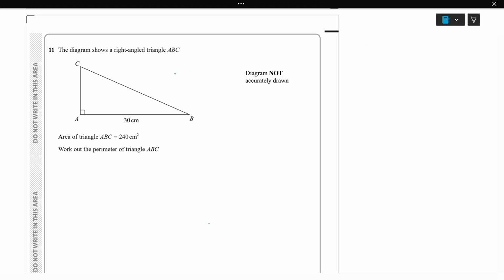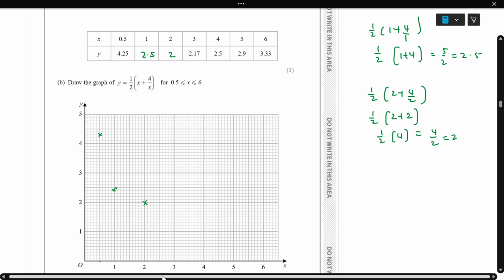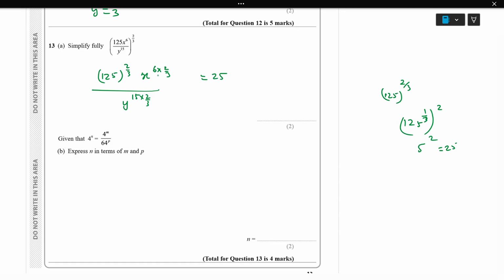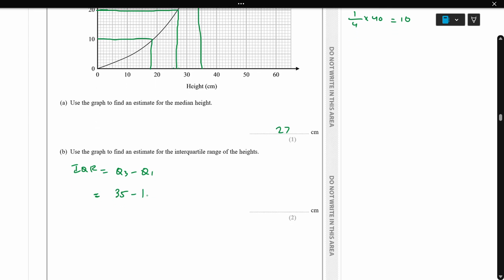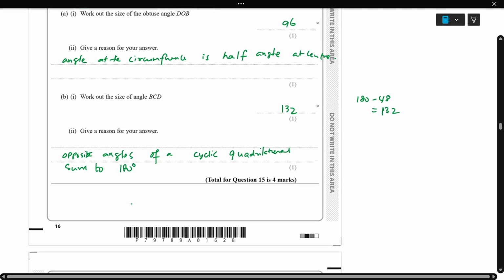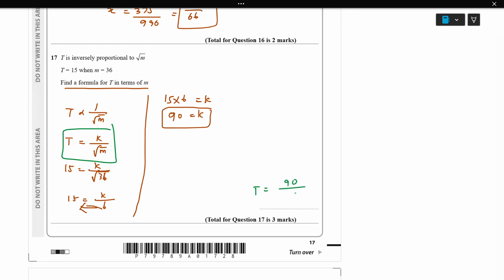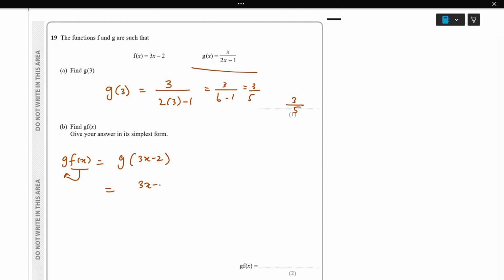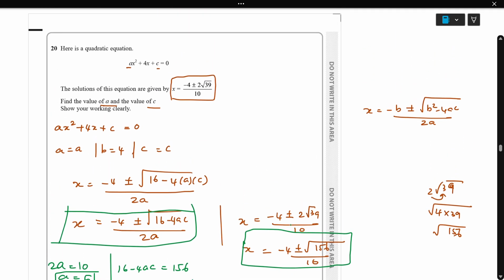4MA1/2H Q.NO 11-20 FRI 7 NOVEMBER 25 MATHEMATICS A PAPER 2H HIGHER TIER IGCSE EDEXCEL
4MA1/2H Q.NO 11-20 FRI 7 NOVEMBER 25 MATHEMATICS A PAPER 2H HIGHER TIER IGCSE EDEXCEL